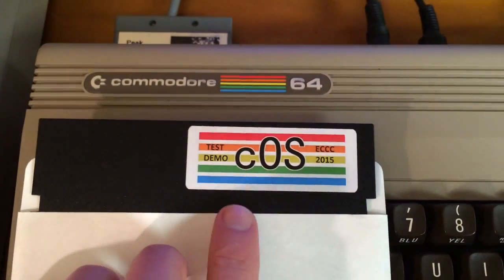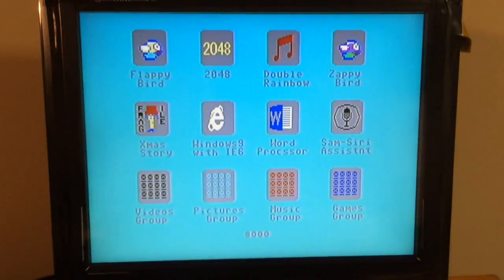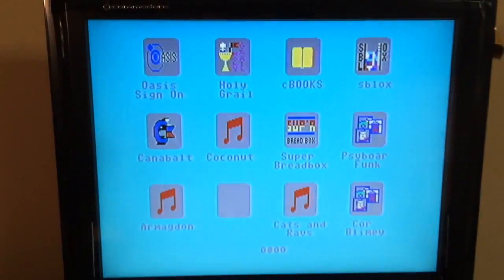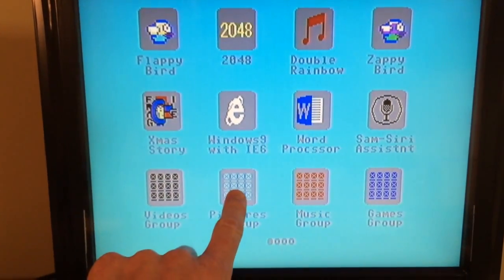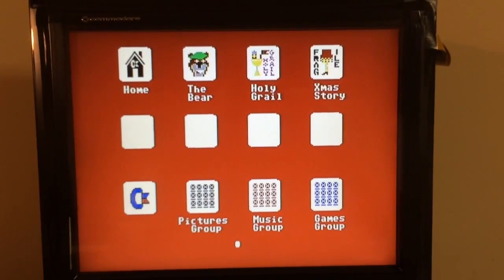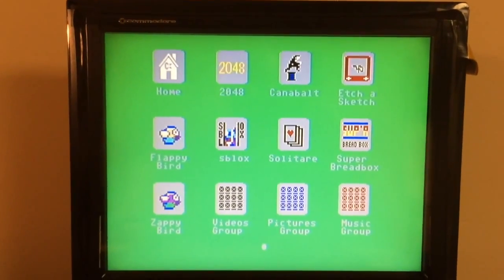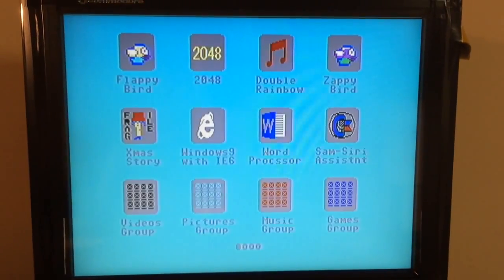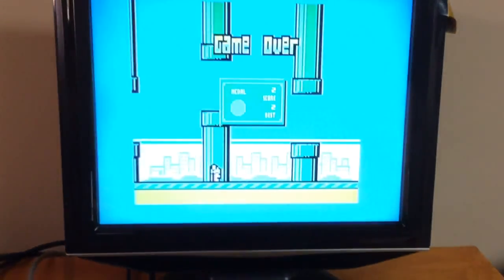cOS on commodore 64. Modern user interface with optional touchscreen.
cOS running on a 1 MHz commodore 64. Showcases a modern user interface. The touch screen is optional. Includes music, pictures, movies(?), games and goofy apps on 340k flippy 5.25" Test/Demo disk.  I have a short blog with downloads